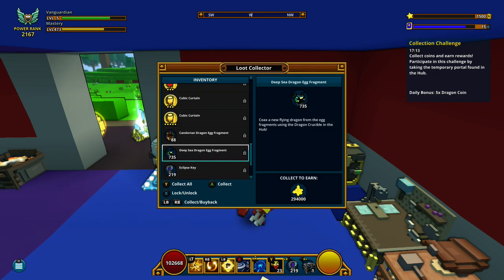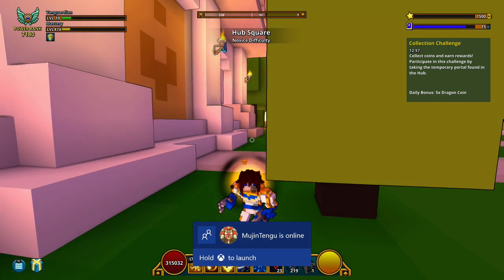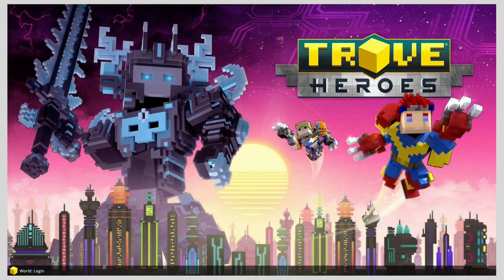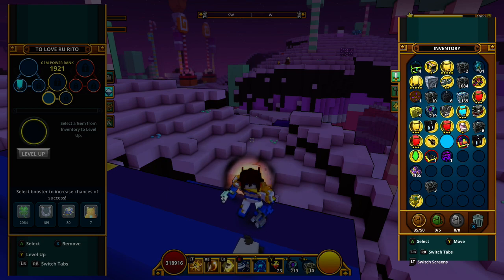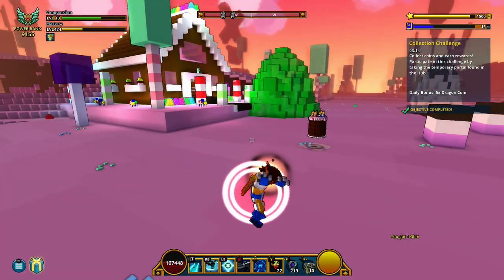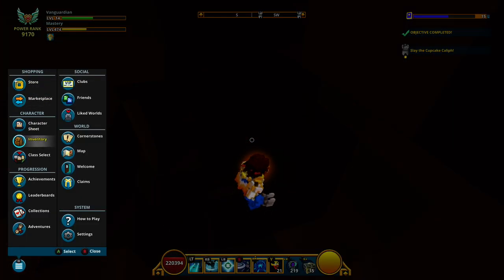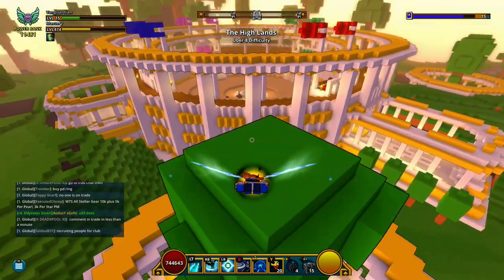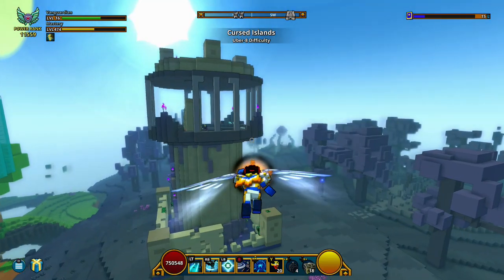Trove Road To 500 Mastery I Bought The Vanguardian Pack 3000 Credits